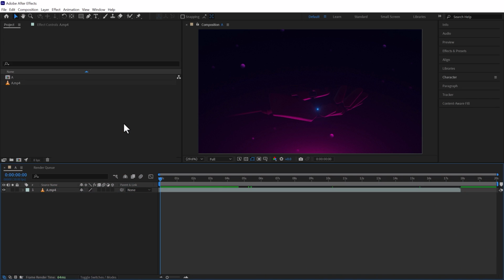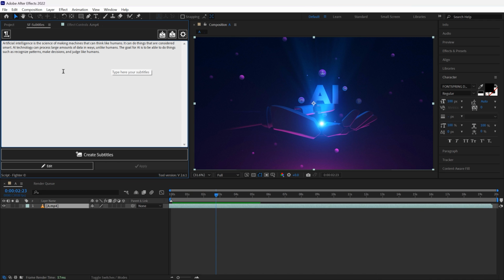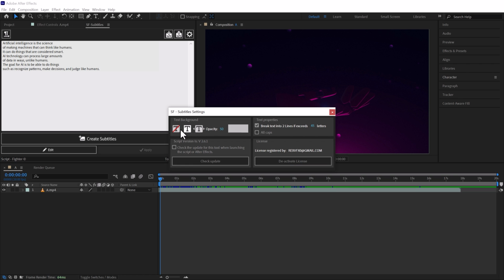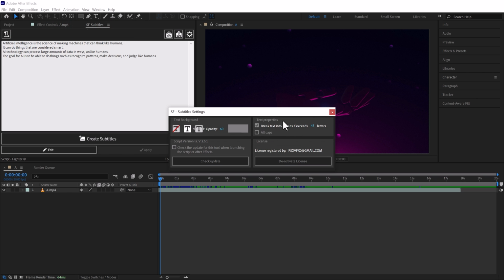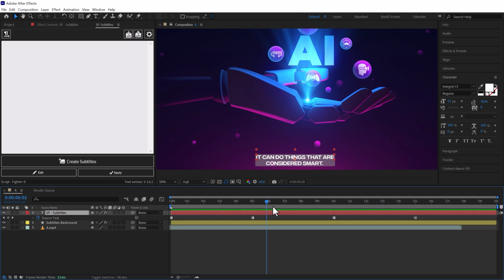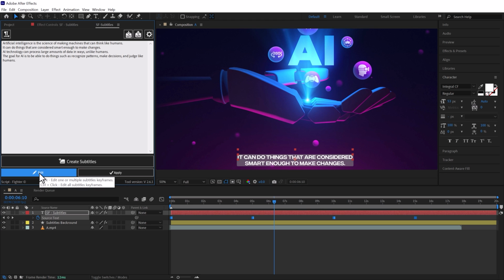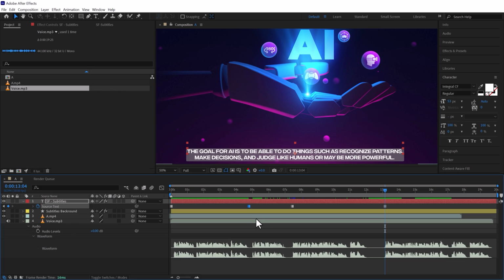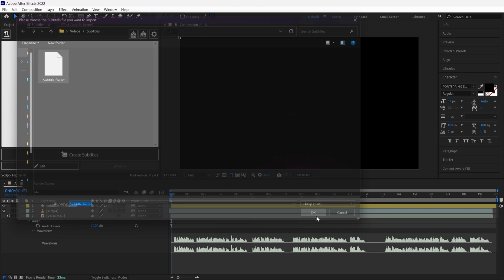Easily Add Subtitles To Any Video In After Effects.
Have you ever wanted to add subtitles to your videos in After Effects? It's easy to do with this tutorial! You can create dynamic subtitles with a background, and it's simple to edit and apply them to your video.